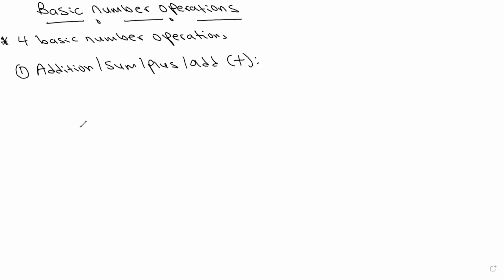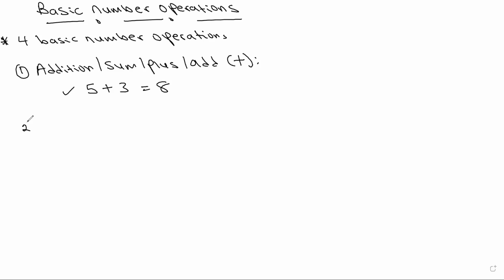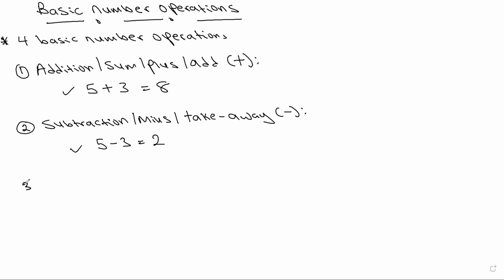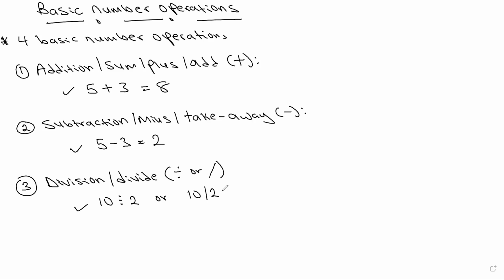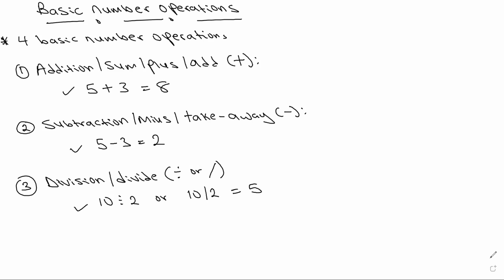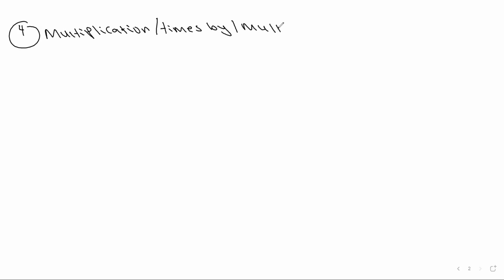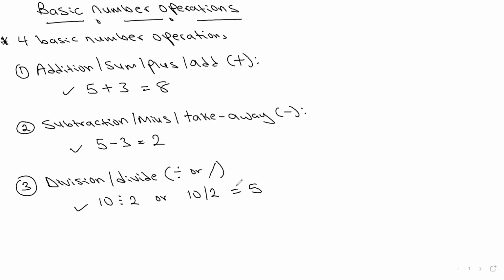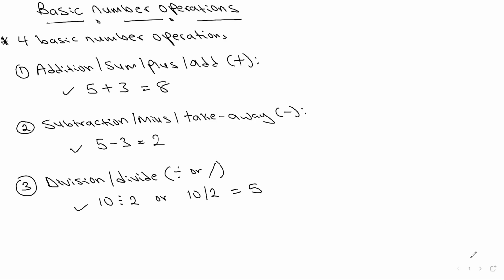2 of 18 - Basic number Operations - With Terry in 10 minutes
Here, we discussed the concepts of addition, subtraction, division and multiplication.